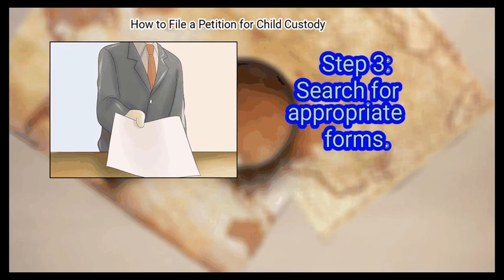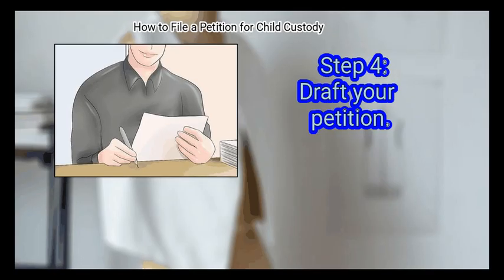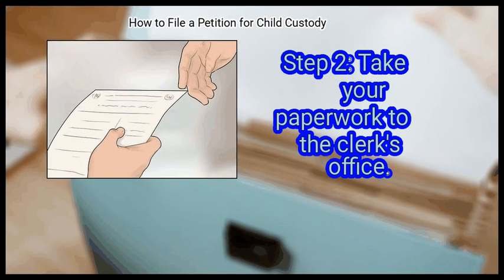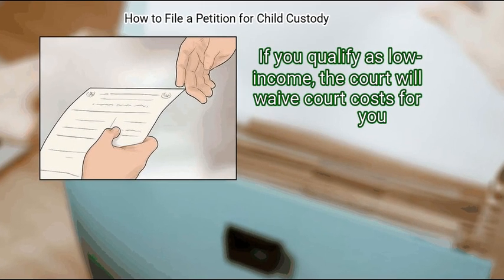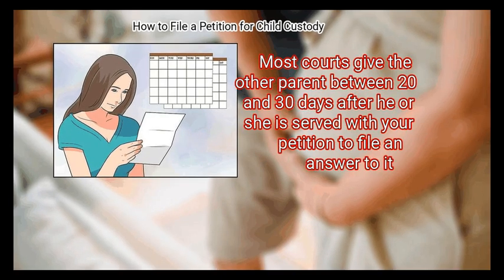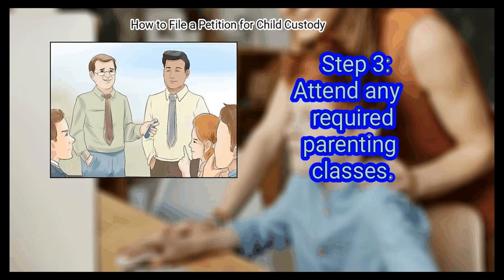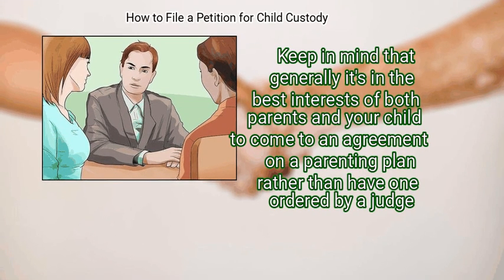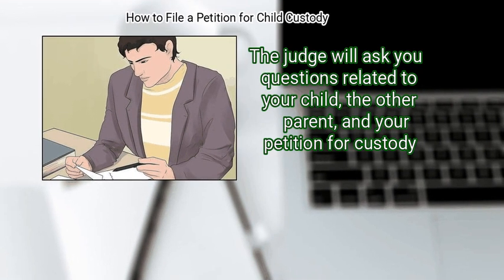3 Ways To File A Petition For Child Custody | Life Hacks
3 Ways To File A Petition For Child Custody

although child custody normally is determined during the course of a divorce proceeding, there are other circumstances in which you would need to file a separate petition to establish custody of your child. typically a petition for child custody would be used when there was no divorce proceeding because you were never married to the child's other parent. while specific procedures differ from state to state and even among courts within a state, the basic steps to file a petition for child custody are similar throughout the united states

Chapters:
00:00 Introduction
00:45 Method 1: Drafting Your Petition
06:38 Method 2: Filing Your Petition
11:23 Method 3: Preparing for Your Hearing

Key items in the Video:
 Method 1: Drafting Your Petition
  - 1. Find the right court.
  - 2. Gather documentation.
  - 3. Search for appropriate forms.
  - 4. Draft your petition.
  - 5. Fill out any other required forms.
 Method 2: Filing Your Petition
  - 1. Sign your petition.
  - 2. Take your paperwork to the clerk's office.
  - 3. Have the other parent served.
  - 4. File your proof of service.
 Method 3: Preparing for Your Hearing
  - 1. Wait for an answer from the other parent.
  - 2. Consider consulting an attorney.
  - 3. Attend any required parenting classes.
  - 4. Participate in mediation.
  - 5. Organize your evidence and information.